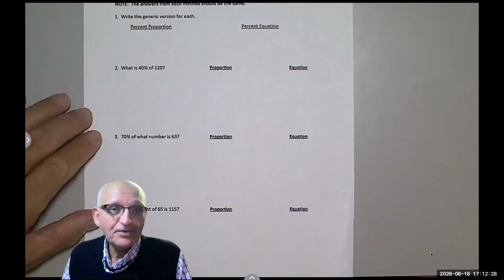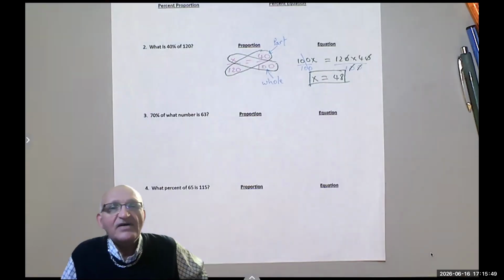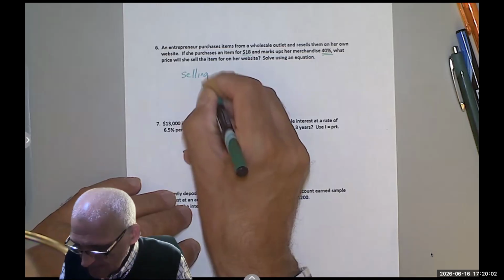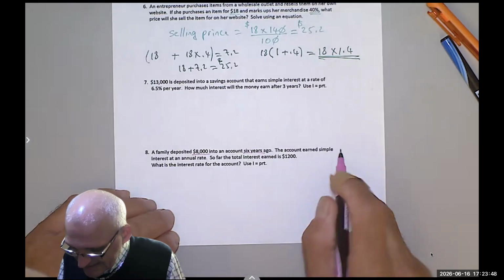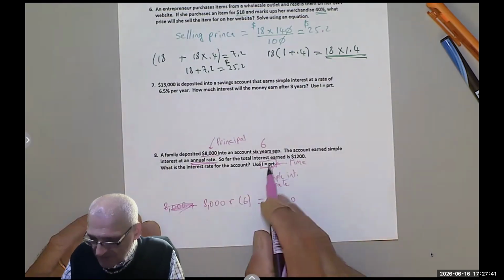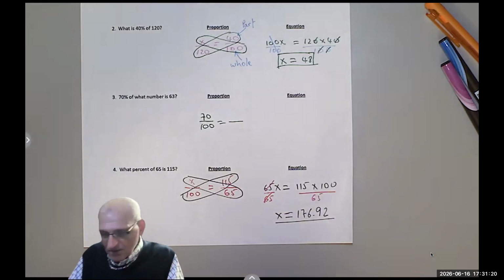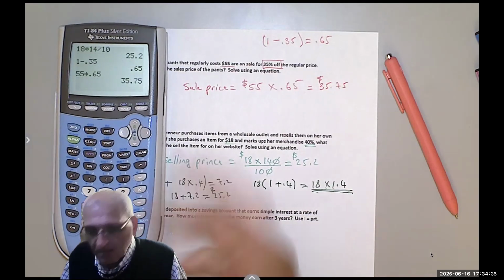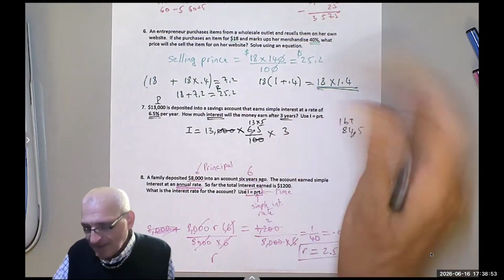Lesson 8 Percent Applications Made Easy | Algebra 1 | Percents, Markups, Discounts & Simple Interest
In this Algebra 1 lesson, we apply proportions and equations to solve real-world problems involving percents, markups, discounts, sales, and simple interest.

You'll learn how to determine percentages of quantities, find unknown percents, calculate sale prices after discounts, determine markup prices for merchandise, and solve simple interest problems using the formula I = PRT.

These practical applications appear frequently on Algebra 1 exams, Regents exams, SAT Math, and in everyday financial decisions.

📚 Topics Covered

✅ Percents as Proportions

✅ Part, Whole, and Percent Relationships

✅ Cross Multiplication (Butterfly Method)

✅ Finding the Whole from a Percent

✅ Finding Unknown Percentages

✅ Markups and Selling Price Calculations

✅ Discounts and Sale Prices

✅ Percent Increase and Percent Decrease

✅ Simple Interest Formula (I = PRT)

✅ Principal, Rate, and Time

✅ Financial Literacy Applications

✅ Mental Math and Reasonableness Checks

By the end of this lesson, you'll be able to confidently solve percent and interest problems encountered in school, business, and everyday life.